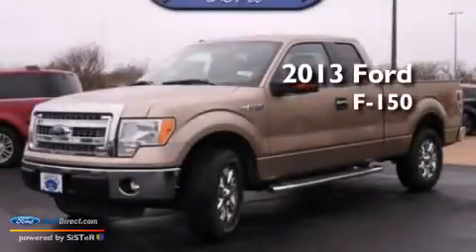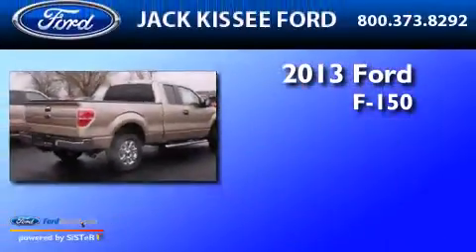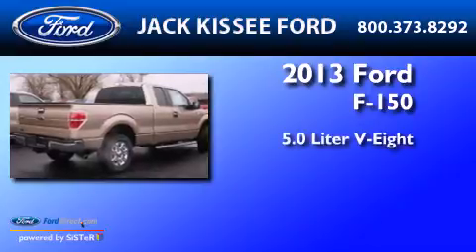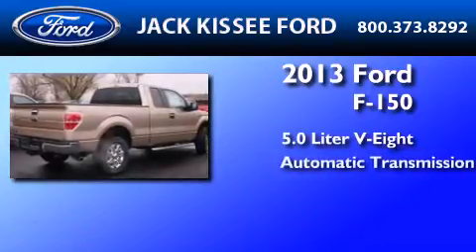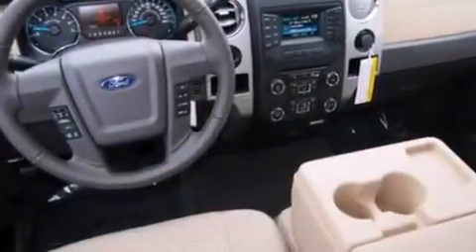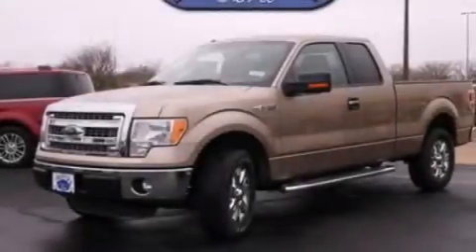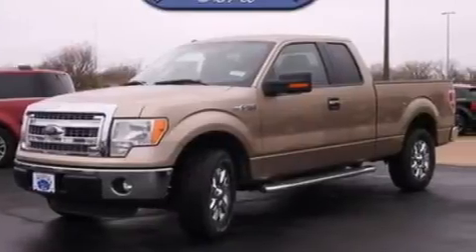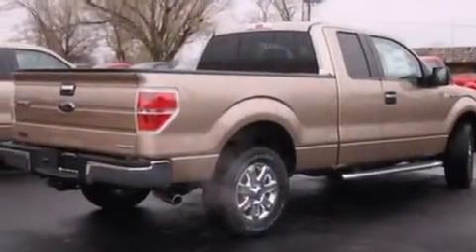2013 Ford F-150 Claremore OK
We've been honored to serve the Claremore OK area , we promise that your experience at our dealership will exceed your expectations ! Year : 2013 Make : Ford Model : F-150 Engine : 5.0L V8 32V MPFI DOHC Trans . : 6-SPEED AUTOMATIC Exterior : PALE ADOBE METALLIC Miles : 10 Interior : PALE ADOBE Stock : 16336 Jack Kissee Ford Inc. S Lynn Riggs Claremore , OK 74017